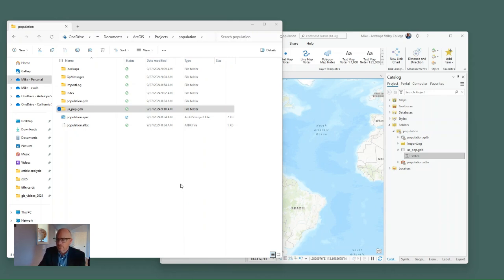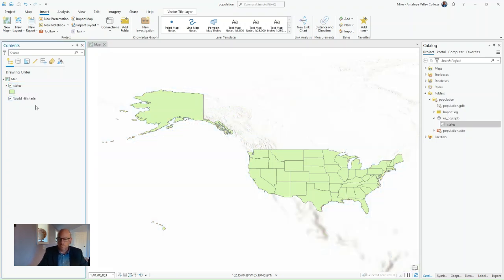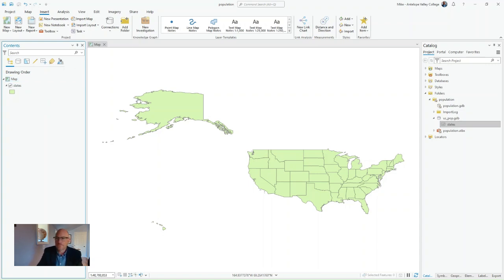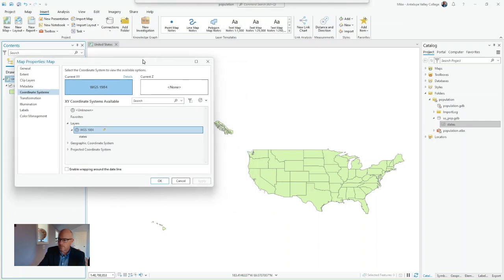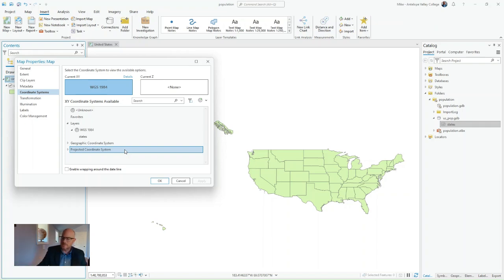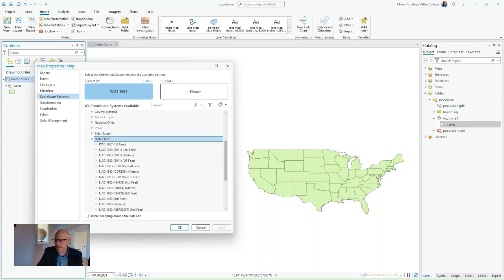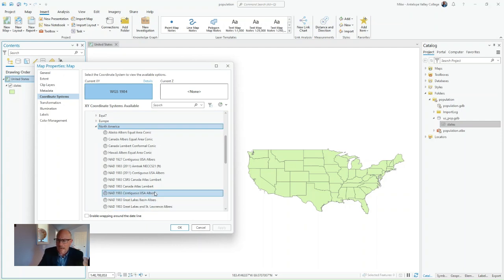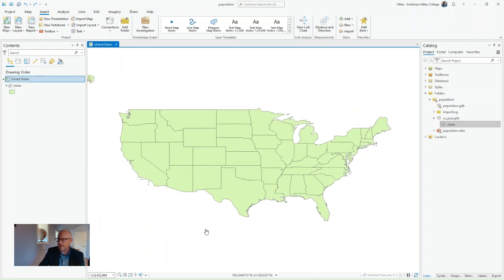Mapping US Population, Part 1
This video series introduces students to working with coordinate systems/projections, multiple data frames, and some basics about analyzing data by producing a map of US population density from the year 2020. Part 1 demonstrates how to change a map's coordinate system/projection for a more attractive and meaningful final product.